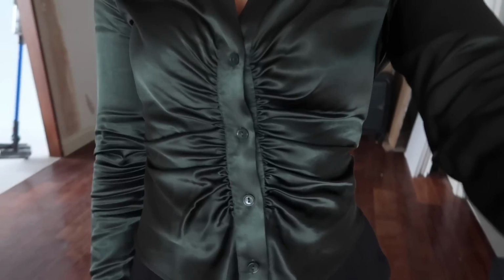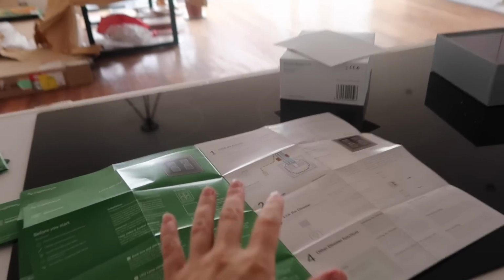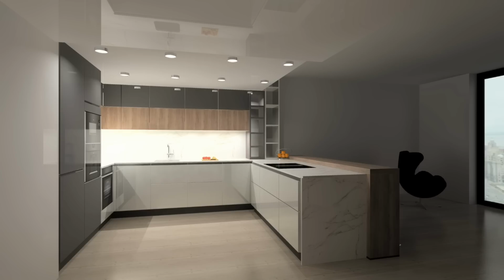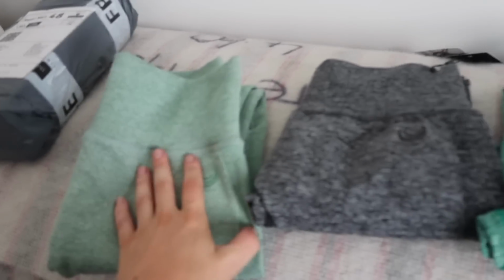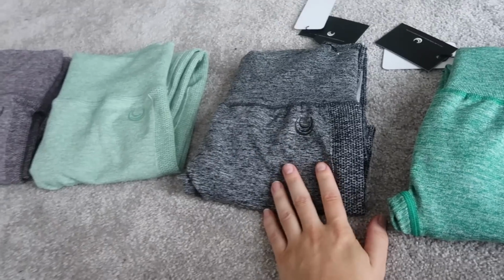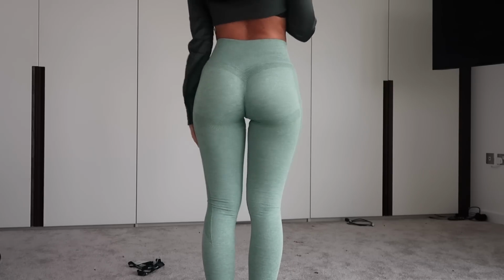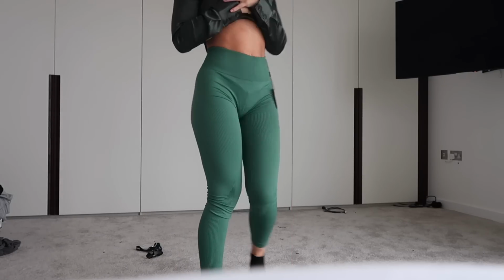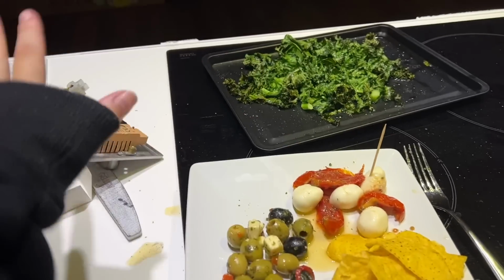Super flattering RECYCLED leggings!!! + home update kitchen reveal vlog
Kitchen reveal, new sustainable leggings + vlog stuff

I am wearing size XS in the video but would prefer size S, will do a comparison on instagram stories :)
All leggings are releasing on Black Friday